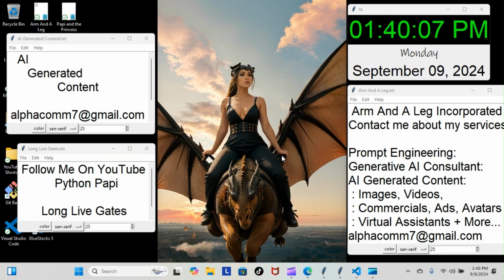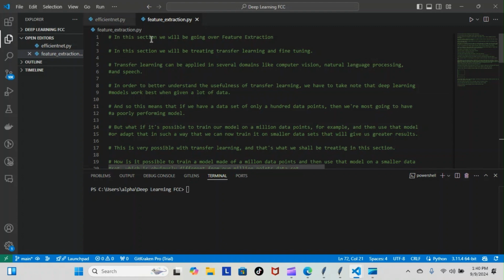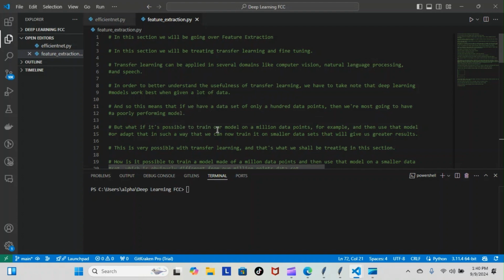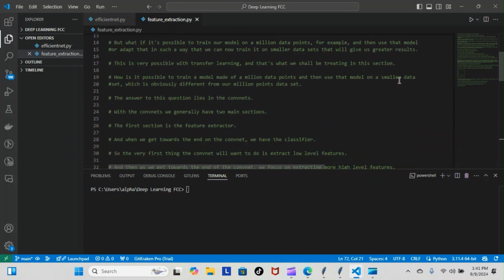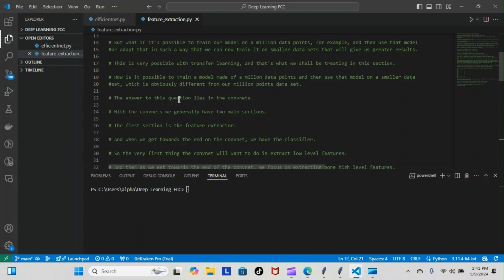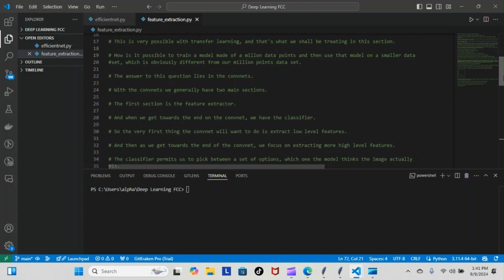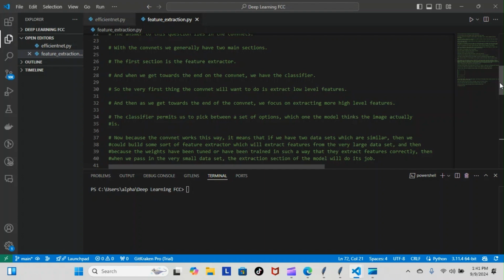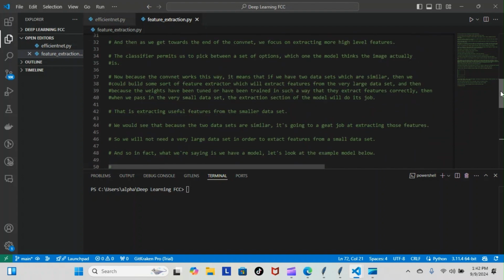Python Papi / Tensorflow Day 209 - Building Neural Networks - Part 190